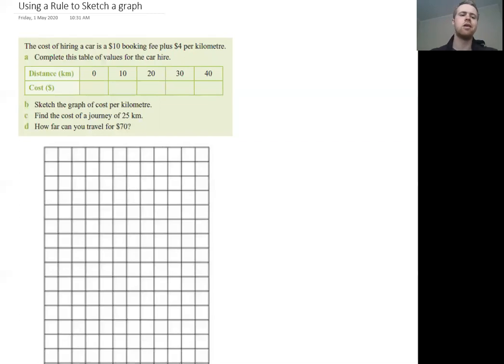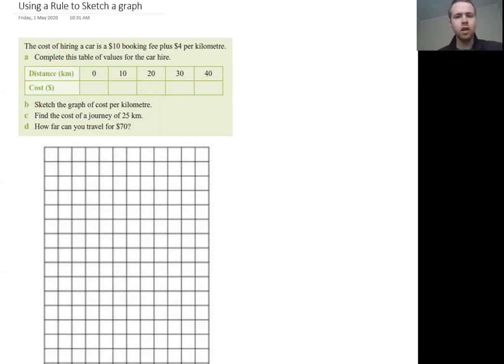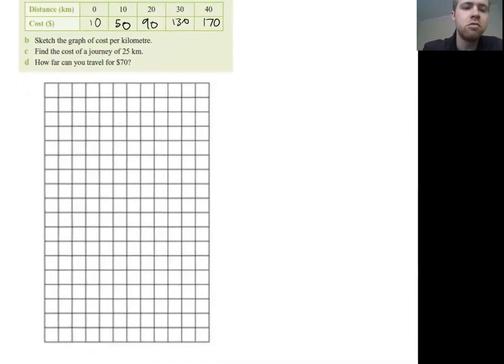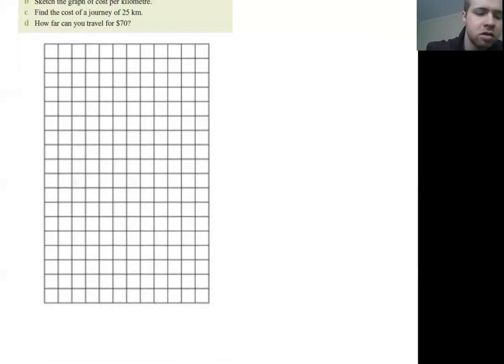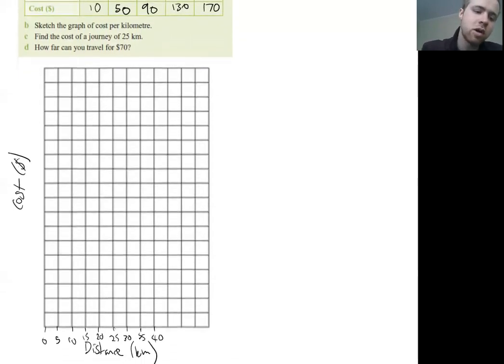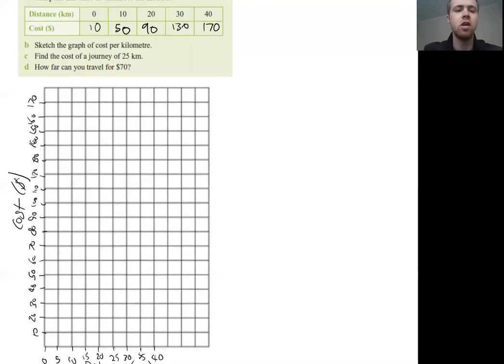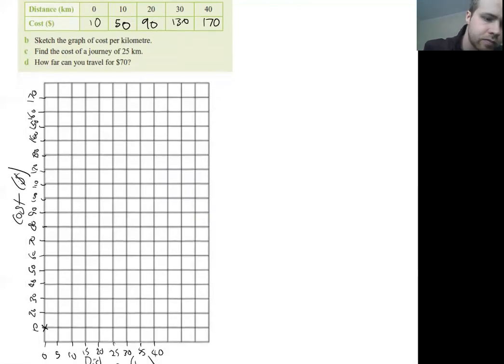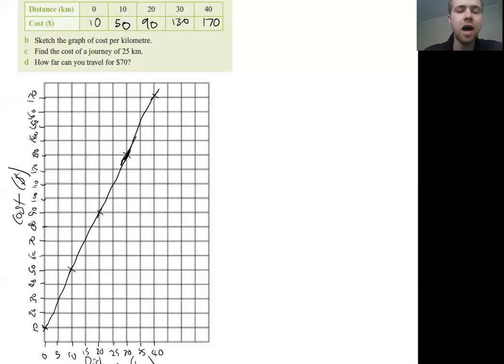Using a Rule to sketch a graph